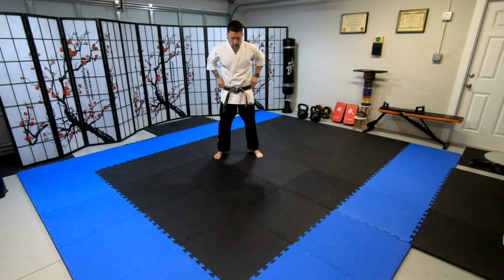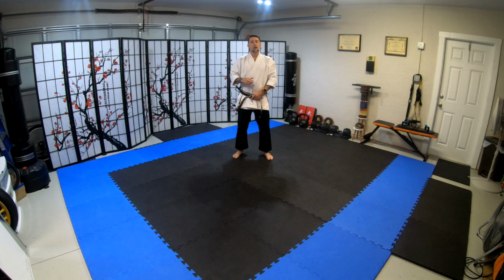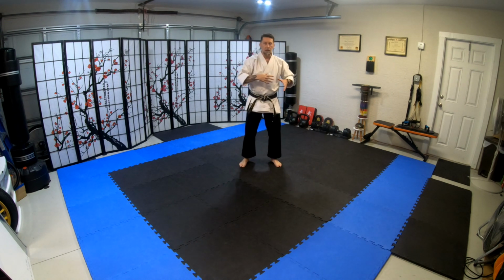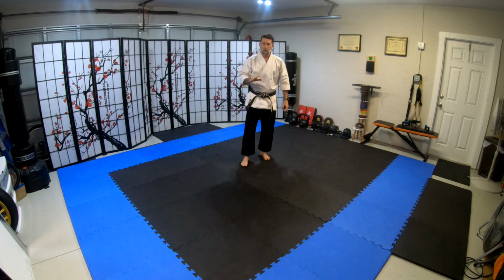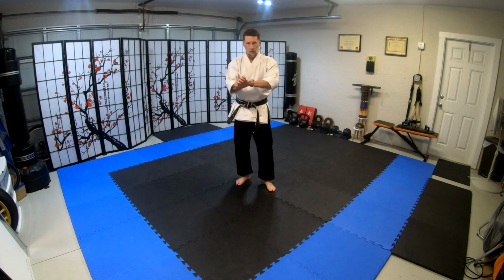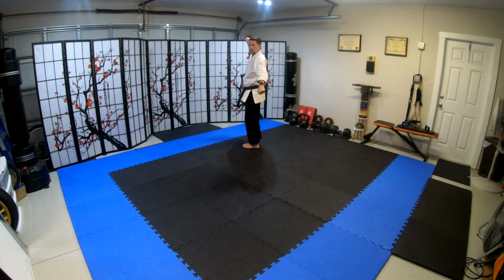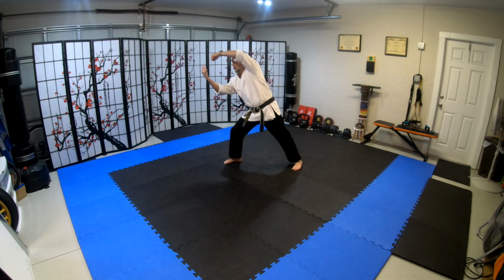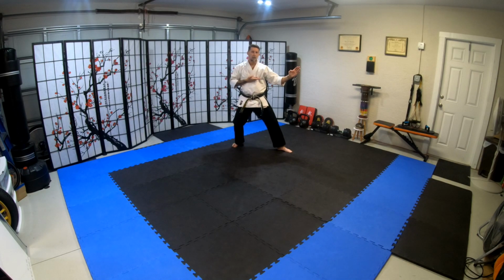Shotokan Karate Studies Program (Intermediate, Week #44)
Bassai Dai Tips & Corrections